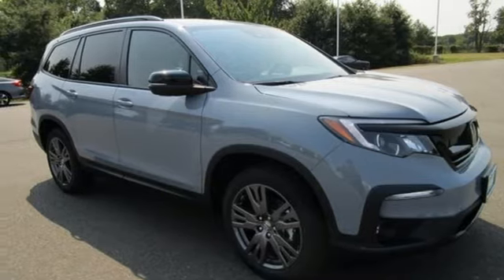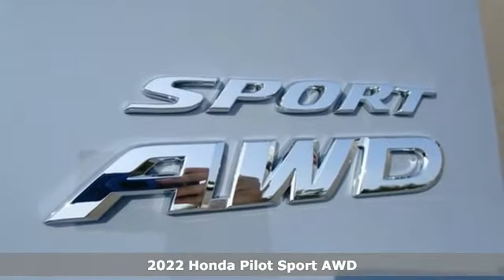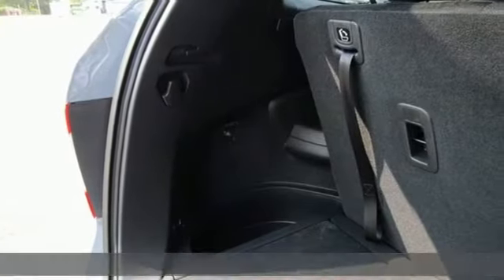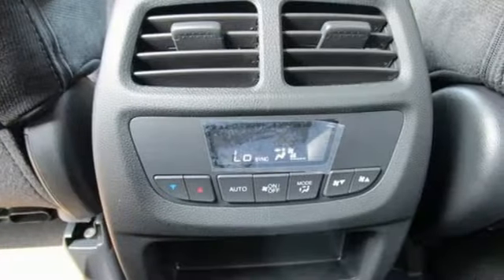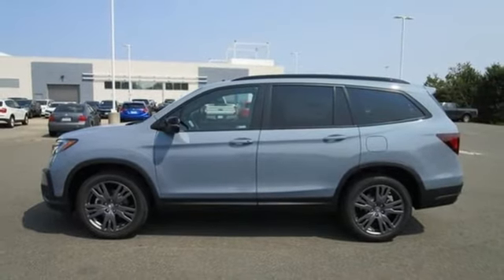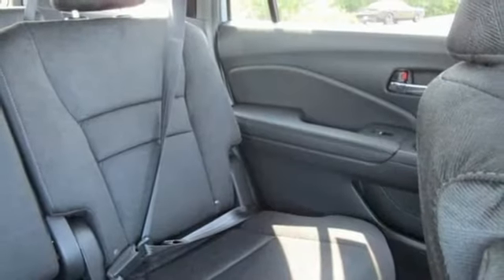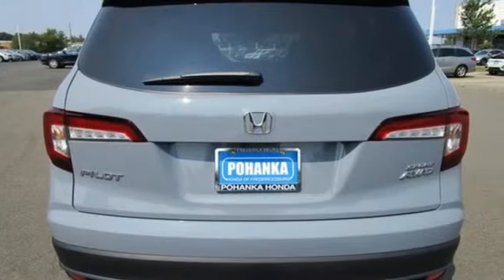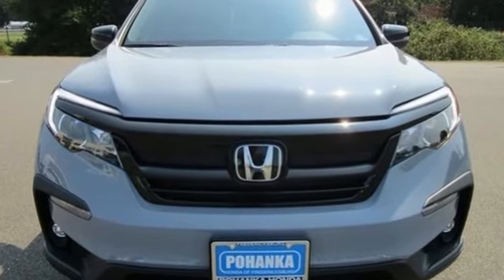New 2022 Honda Pilot Fredericksburg VA Richmond, VA FNB081433 - SOLD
Year: 2022
Make: Honda
Model: Pilot
Trim: Sport
Engine: 3.5L V6 24V SOHC i-VTEC
Transmission: 9-Speed Automatic
Color: Gray
Interior: Black
Stock #: FNB081433
VIN: 5FNYF6H30NB081433
Sonic Gray Pearl 2022 Honda Pilot Sport AWD 9-Speed Automatic 3.5L V6 24V SOHC i-VTEC 19/26 City/Highway MPGbrbrbrWe make every effort to provide accurate information but please verify options and price with management before purchasing. All vehicles are subject to prior sale. All financing is subject to approved credit. Dealer installed options are additional. Stock photo colors, options and trim levels may vary. Not responsible for typographical errors. Published prices subject to change without notice to correct errors and omissions or in the event of inventory fluctuations. Vehicle offers/prices & internet price quotes valid for 48 hours from initial posting date, subject to change by dealer/manufacturer without notice. Vehicles may be in transit to dealer. Vehicle photos may not match exact vehicle. Please call to confirm availability status. All prices exclude taxes, title, license, and dealer processing fee of $899.00. NHTSA Government 5-Star Safety Ratings are part of the U.S. Department of Transportationa€TMs New Car Assessment Program Model tested with standard side airbags (SAB). **Based on model year EPA mileage ratings. Use for comparison purposes only. Your mileage will vary depending on driving conditions, how you drive and maintain your vehicle, battery pack age/condition, and other factorS.

Address:
60 South Gateway Drive